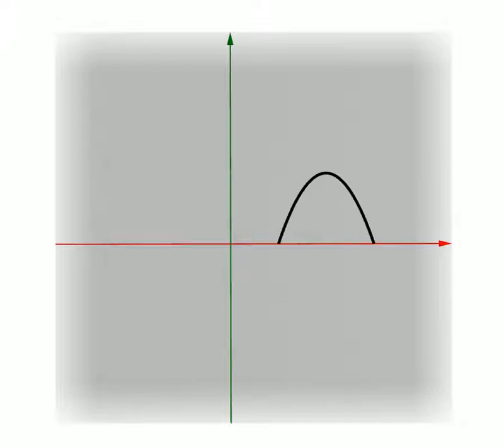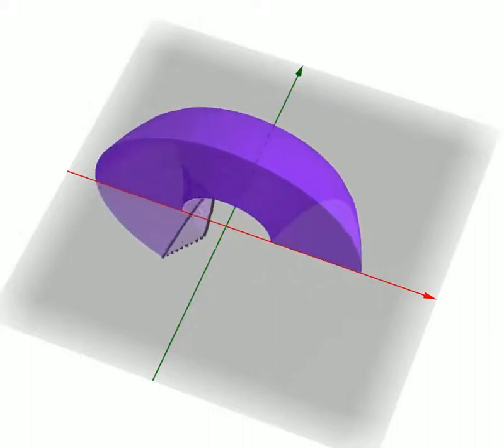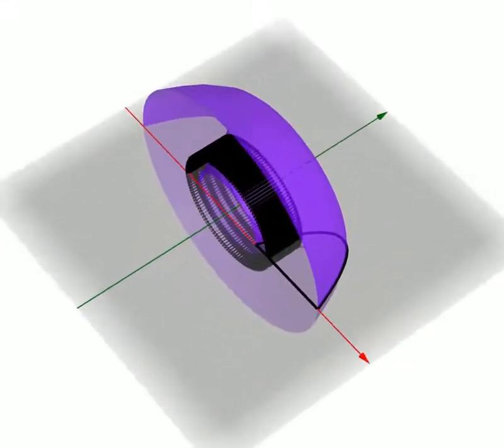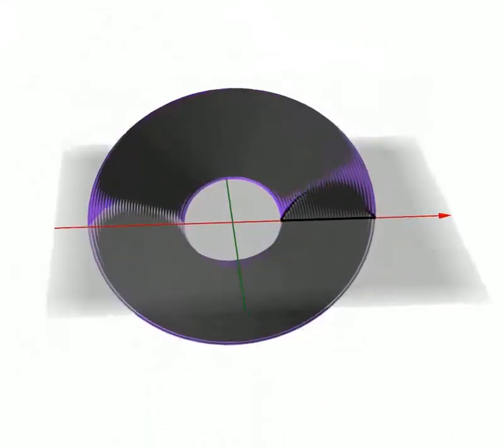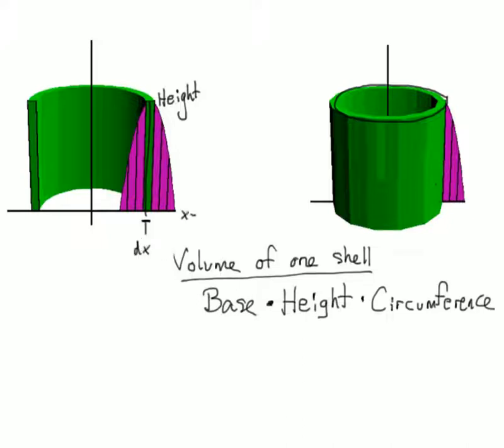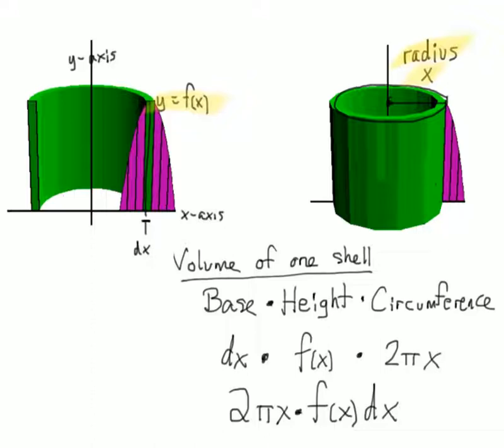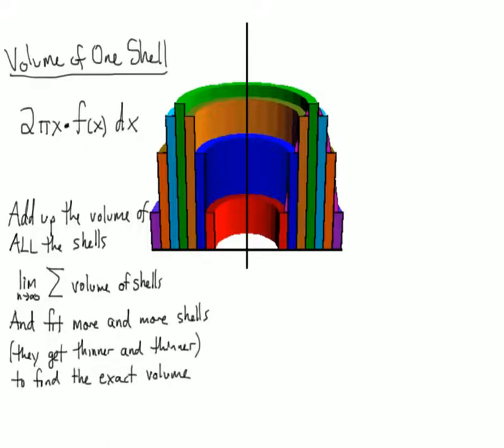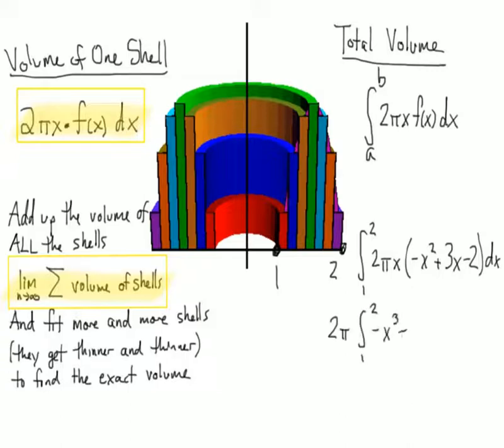Volume of Revolution (Cylindrical Shells)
How to calculate the volume of revolution using the cylindrical shells method.
Made using GeoGebra.